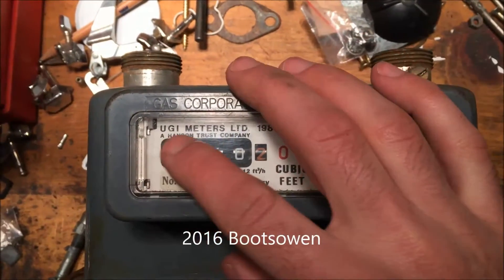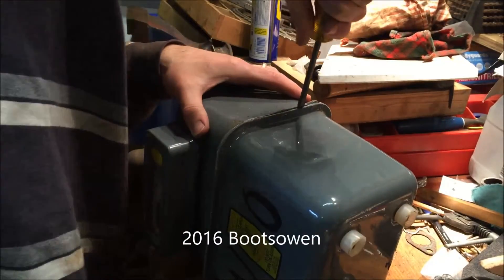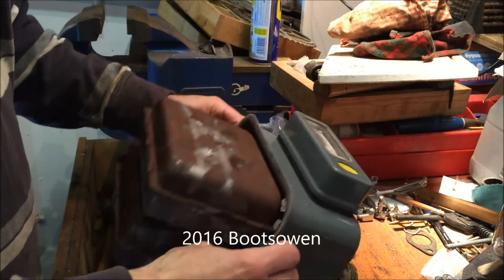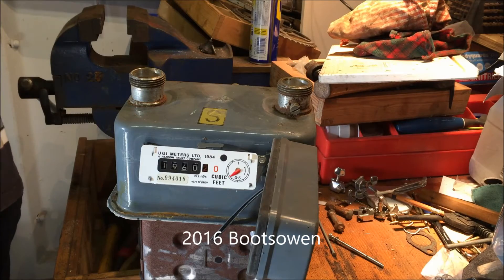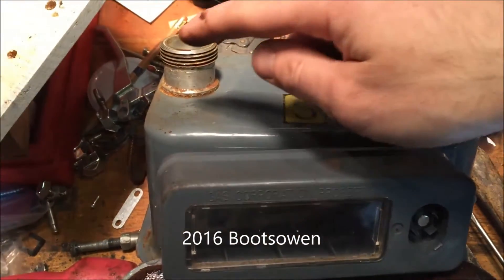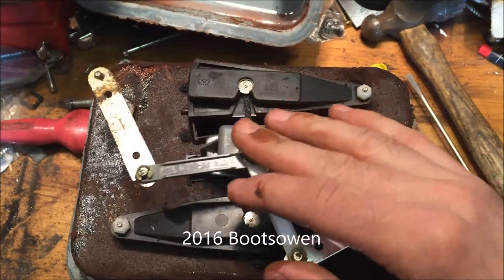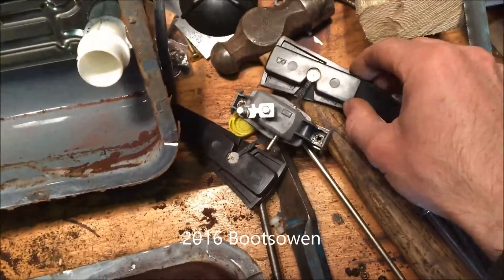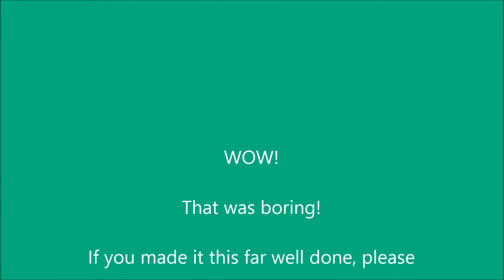Dissecting an old Gas Meter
If you make it to the end of this video you get a medal!